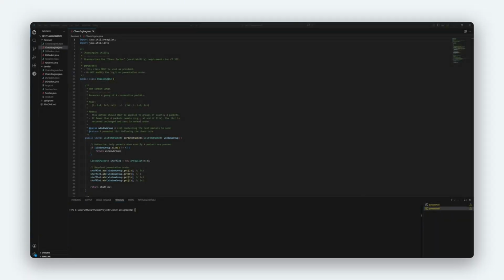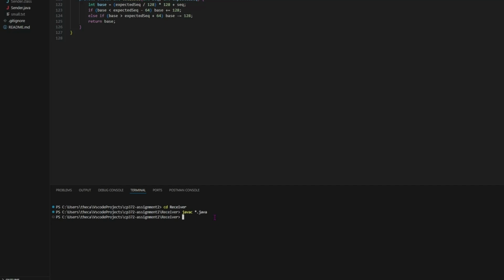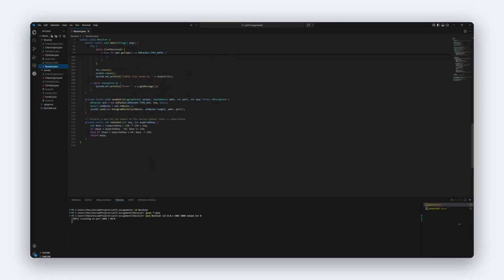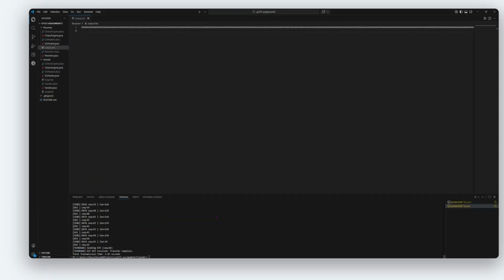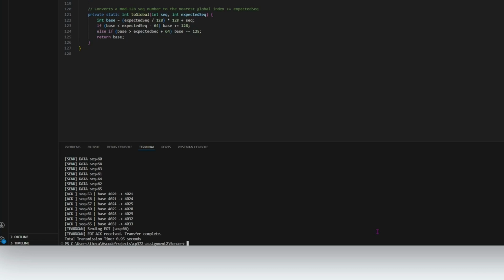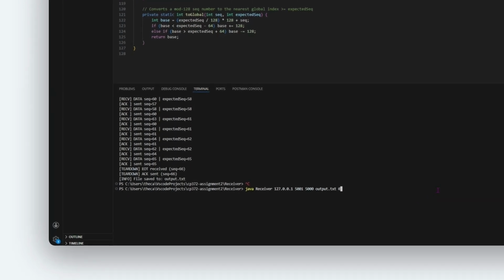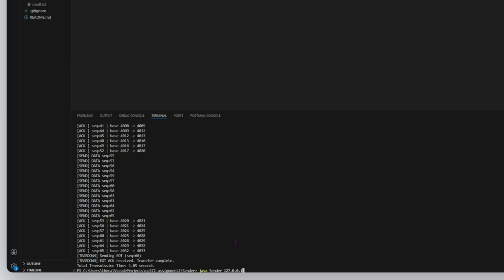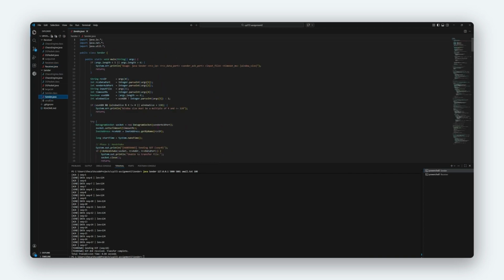CP372 Assignment 2 - Demonstration Video